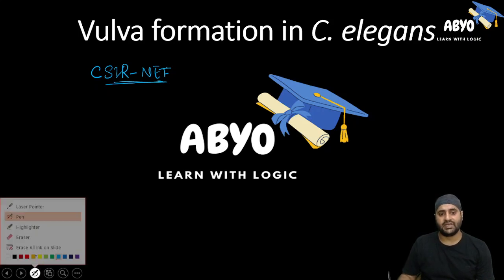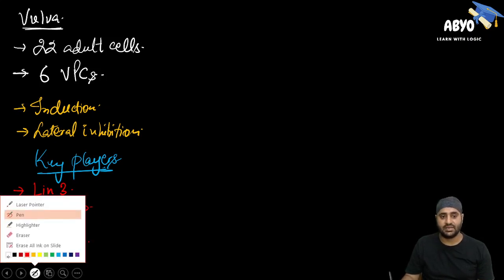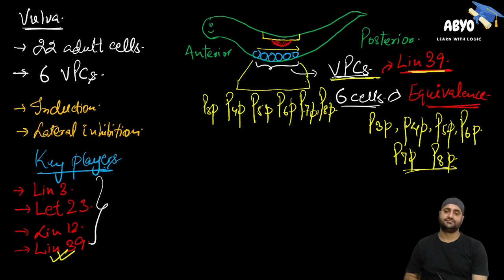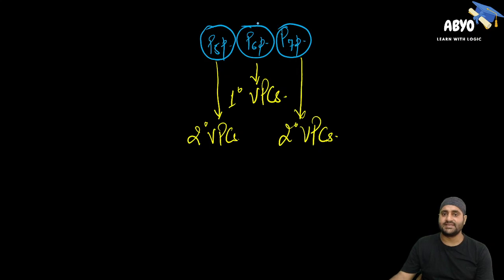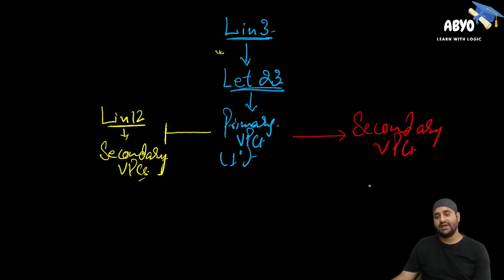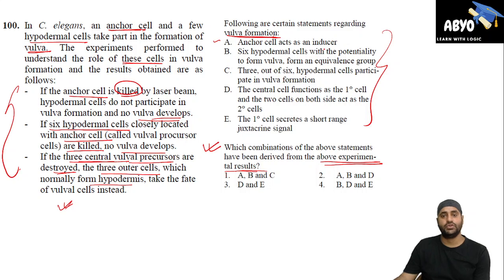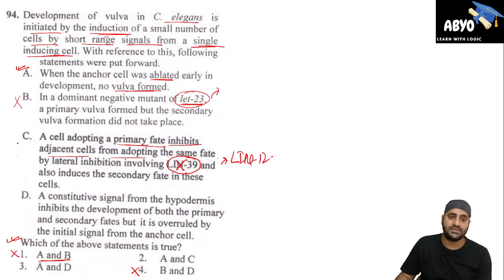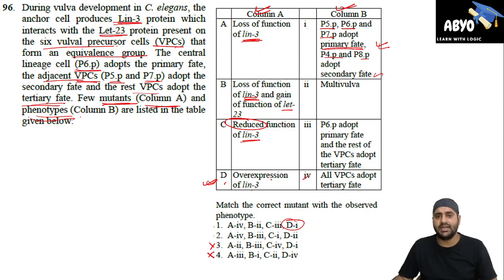Vulva formation in C. elegans |CSIR-NET|DBT|ICMR|GATE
Caenorhabditis elegans is a free-living transparent nematode about 1 mm in length that lives in temperate soil environments. It is the type species of its genus.
C. elegans vulval development is an intensively studied example of animal organogenesis. A network of intercellular signaling, signal transduction, and transcriptional regulation underlies the precise formation of this organ, which is the connection between the hermaphrodite uterus and the outside of the nematode.